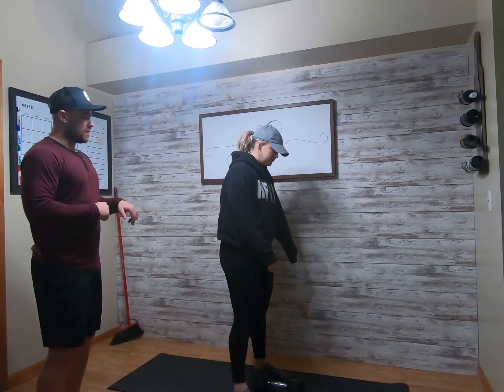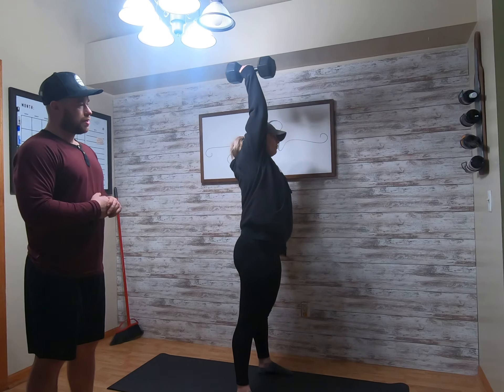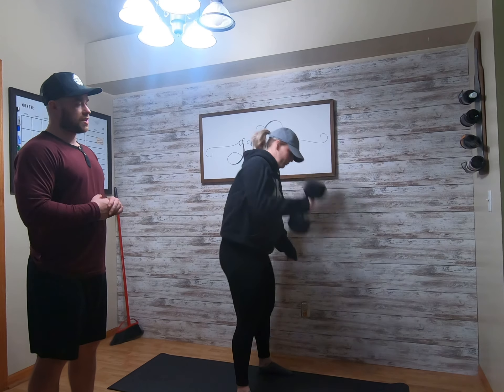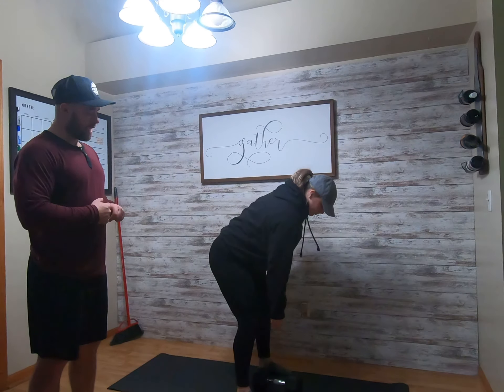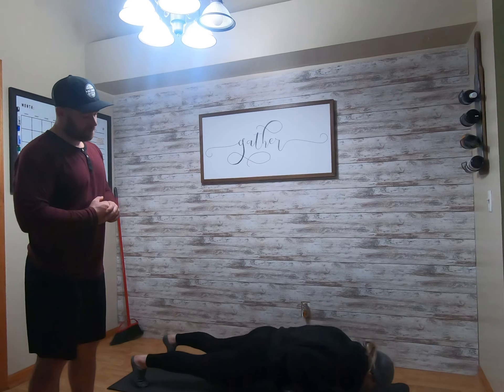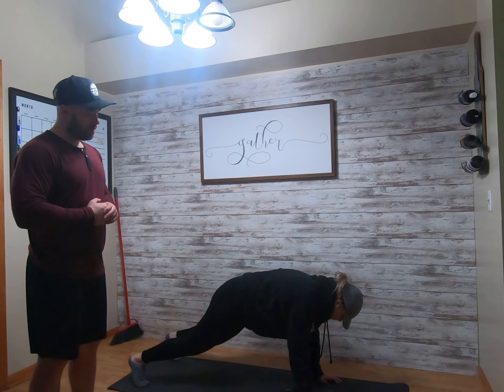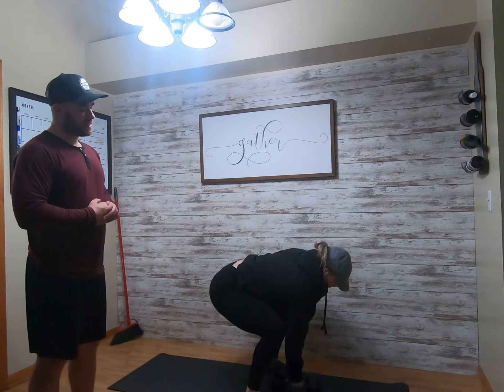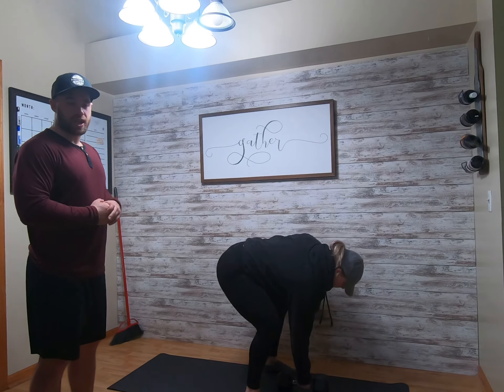Daily DB Workout 3/28/20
Daily DB Wod
50 Cycles
1 DB Snatch
1 DB Thruster
1 DB push-up/ Row
1 Sb DL

*Alt Hands Every Rep
EMOM including 0:00: 5 Burpees